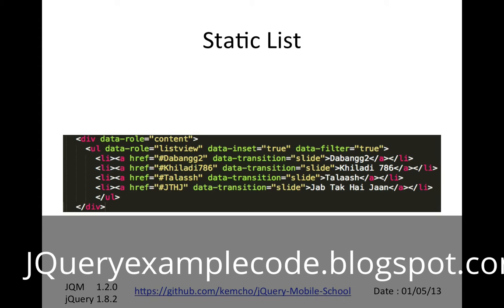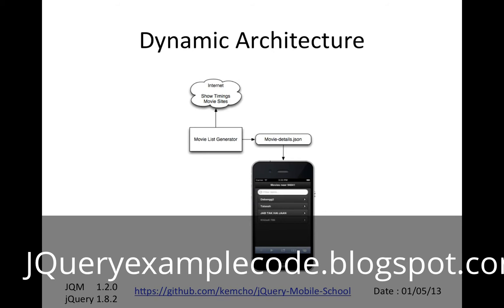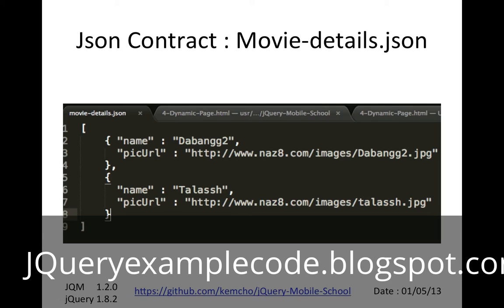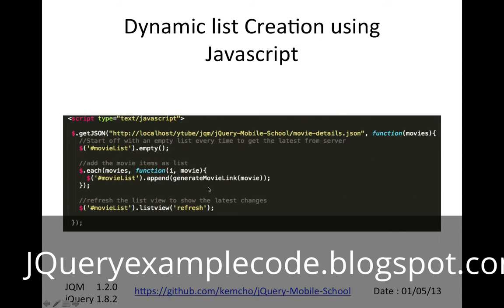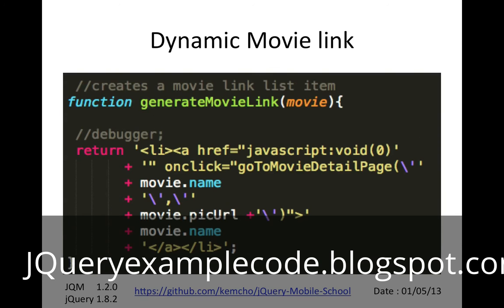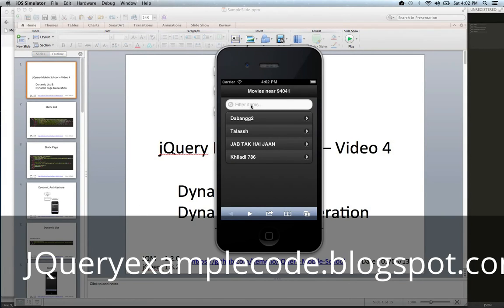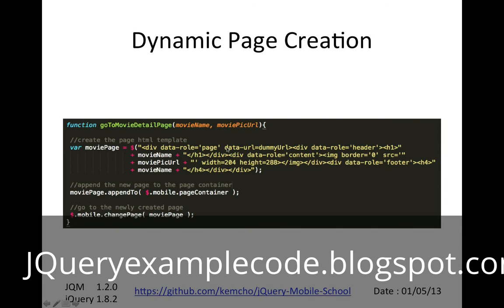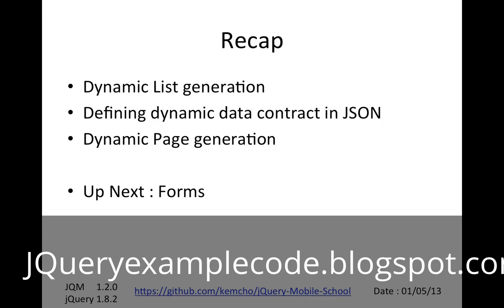jQuery Mobile tutorial - 4 -Dynamic List and Dynamic Page Generation